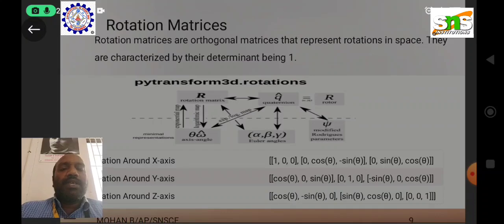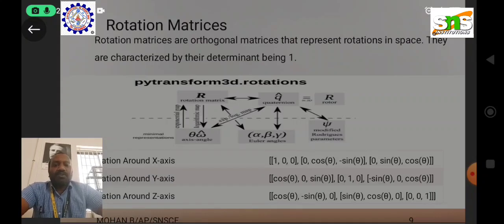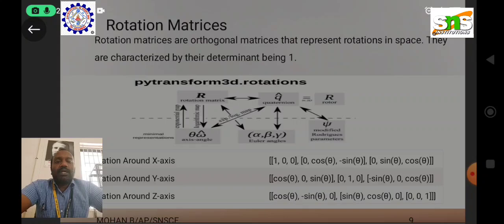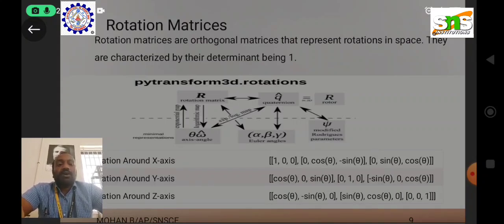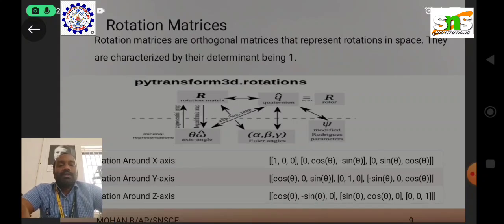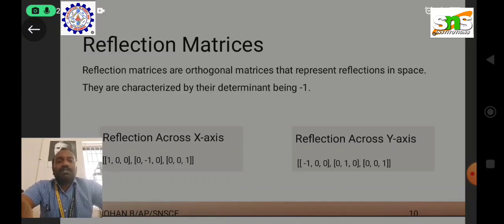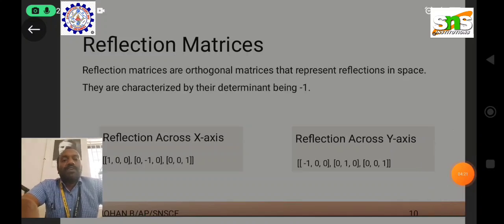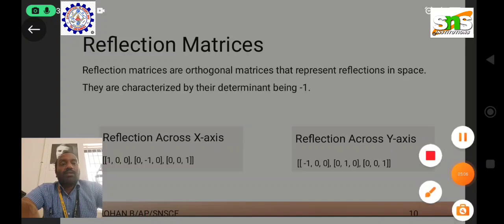ROTATION OF ORTHOGONAL | B MOHAN | SNS INSTITUTIONS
A reflection is its own inverse, which implies that a reflection matrix is symmetric (equal to its transpose) as well as orthogonal. The product of two rotation matrices is a rotation matrix, and the product of two reflection matrices is also a rotation matrix.